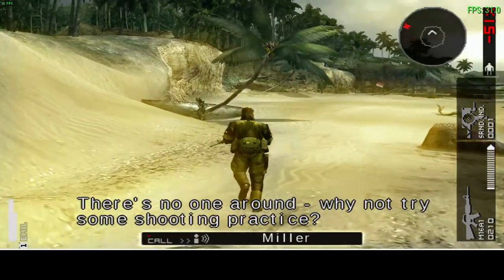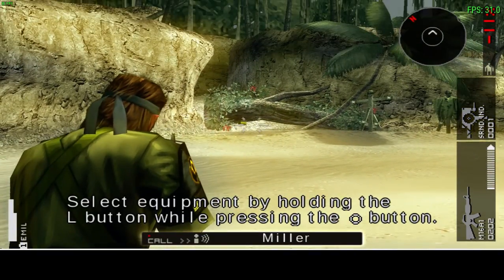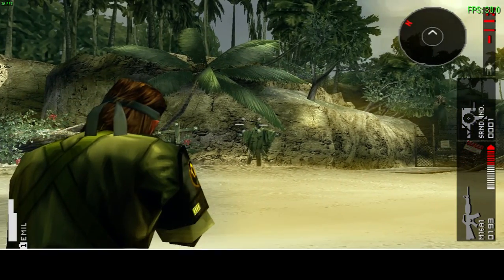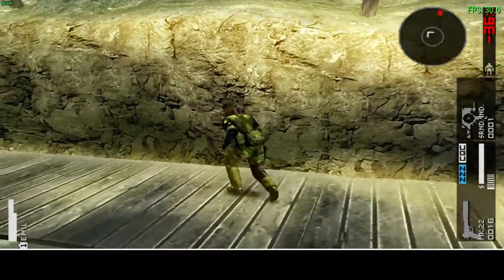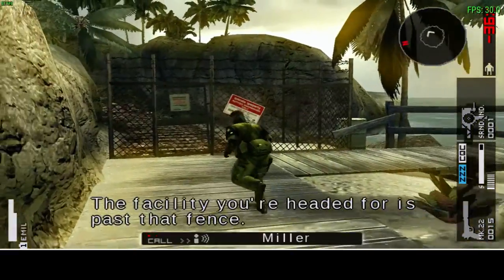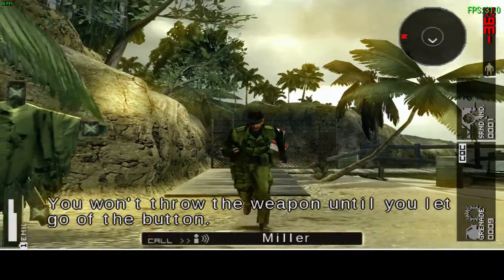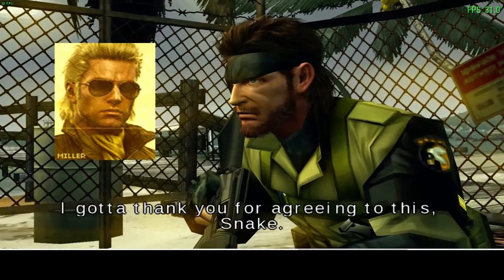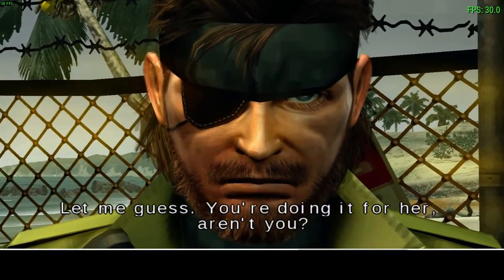[ PPSSPP ] Metal Gear Solid: Peacewalker 30FPS Test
This video is a framerate test for MGS Peacewalker.

You are probably wondering why I am testing a PSP game?
Well...

The game is pretty much hardcoded to run at 20FPS during gameplay. In the menus it's at 60, and cutscenes run at 30.

The original PSP is only capable of 20FPS for this particular game according to the developers, and for me that is vastly unplayable and unacceptable. I played this on an emulator and you could see the difference prominently when you first start the game up. I accomplished 30FPS through a simple ULUS PSP Game hack.

Here is what you will need:

PPSSPP v1.0.1 - LATEST as of 30/05/2015
Metal Gear Solid PW.ISO - (USA/EU) - Either will work.
ULUSCODE for the game - my one is ULUS10509(USA Version) each ULUS code is different based on the version of the game.

Step by Step:

1. Download MGS Peacewalker from Emuparadise
2. Extract the game and launch it after that head to the cheats folder location in your PPSSPP documents. A file should already appear there with the ULUS code of your game. MAKE SURE CHEATS ARE ENABLED IN YOUR PPSSPP SETTINGS!
SCREENCAP:
3. You will need to get the actual cheat code for your ULUS version from the forum post below:

Mine is "MGS Peace Walker USA, ULUS10509.ini" so I copied the entirety of the code from there and pasted it into my ULUS file which I screen capped above.

4. Save the document and load the game up again, this time press ESC to go into the pause menu of PPSSPP and head into cheats, enabling your desired cheat.

I recommend you enable the 30FPS cheat which is optimal due to the fact this only overrides the game making it run faster, going above to 60FPS speeds the game up to almost unplayable stages.

I played this on an Emulator on a fairly weak laptop.